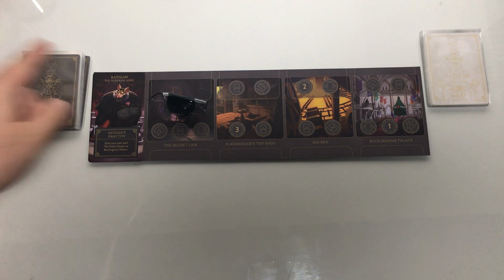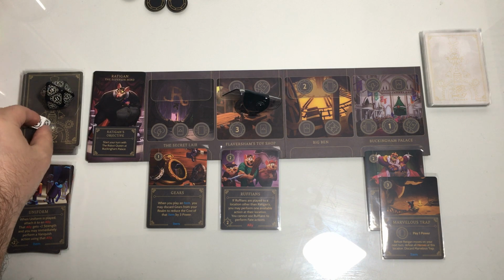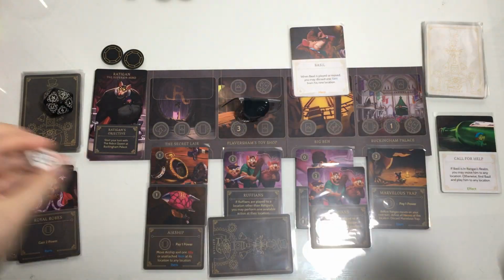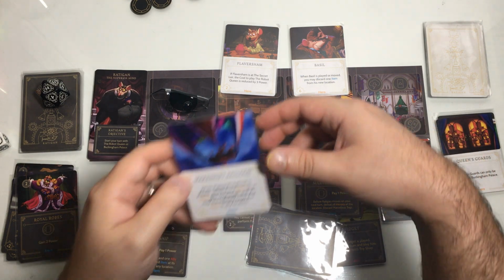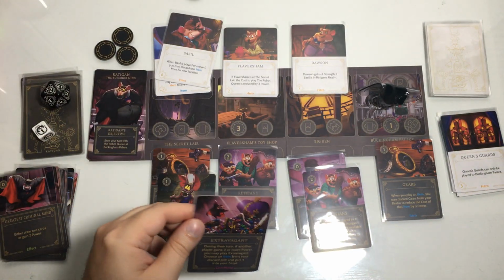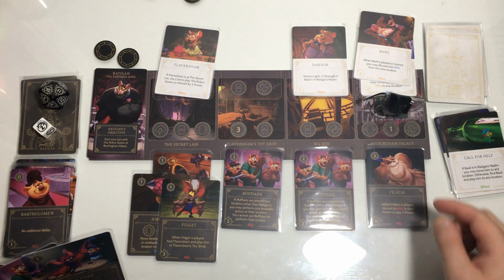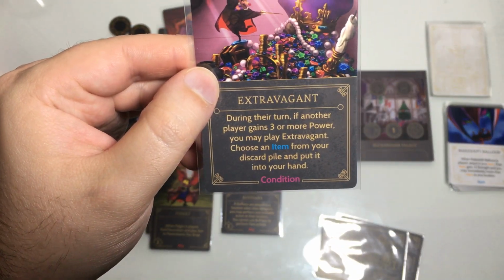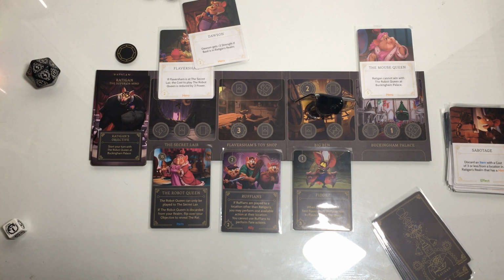Ratigan Solo • (pt. 1) - Villainous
Disney Villainous Evil Comes Prepared Ratigan Solo Playthrough